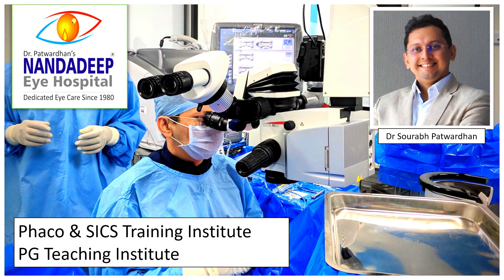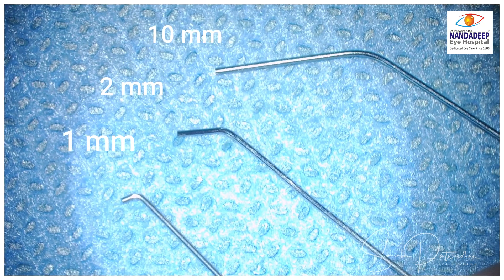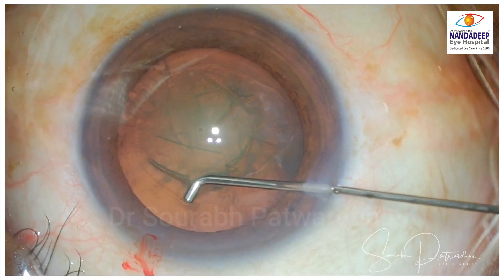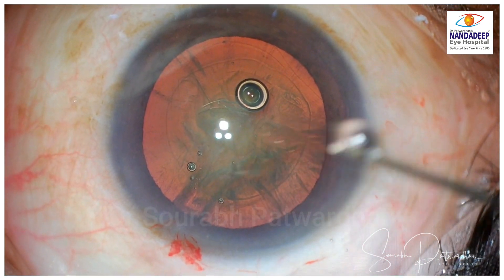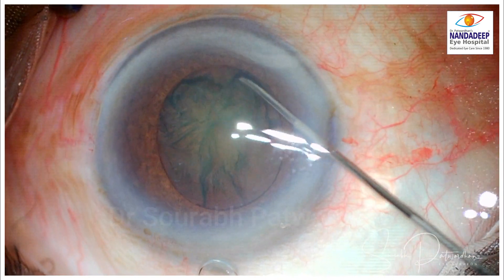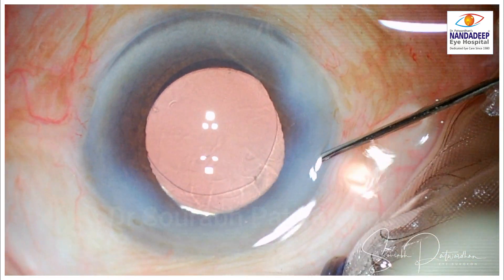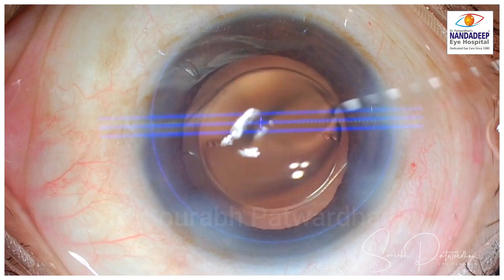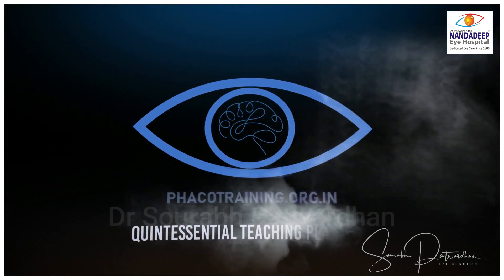126 Hydrodissection cannula - Dr Sourabh Patwardhan Ft. Tak modified cannula